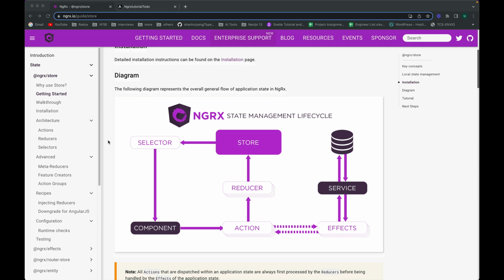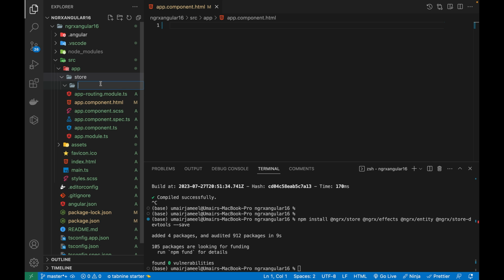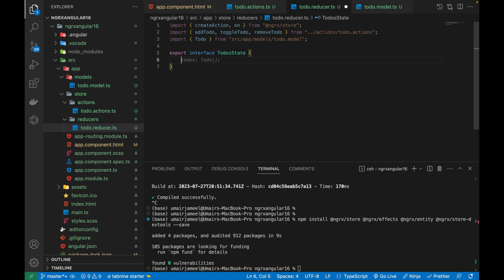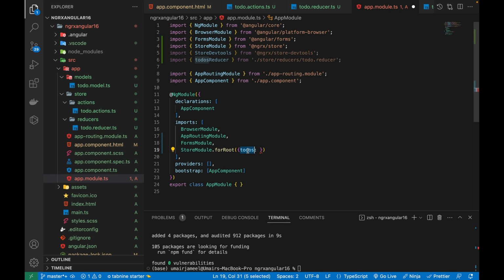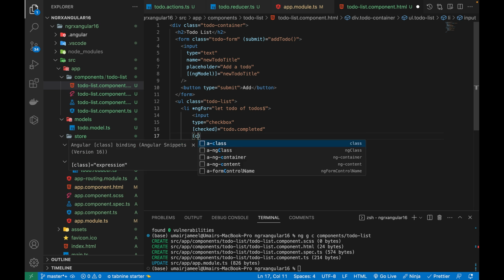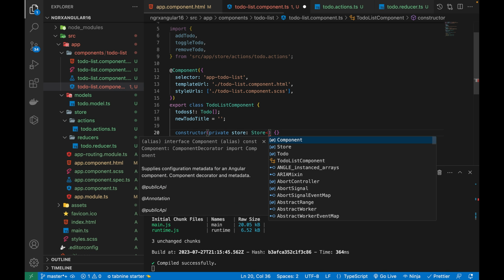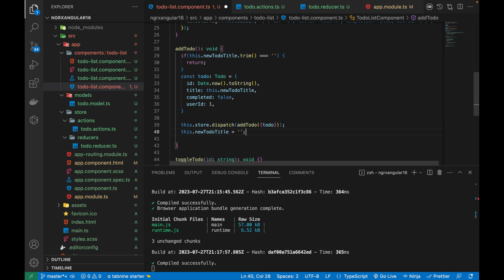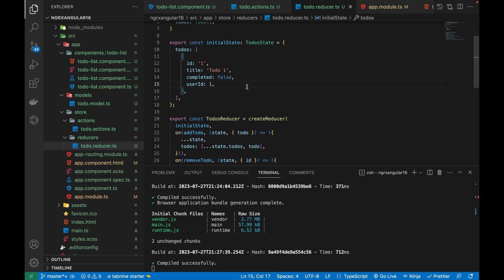Angular 16 NgRx Tutorial with Example | Redux | RxJs - Complete Guide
In this video you will learn how to use ngrx in angular, what are the building blocks of ngrx, how to use it, how to create actions, how to create reducers, how to fetch data from ngrx store in components and more.

You will learn ngrx concepts by building a simple crud note taking app.

00:20 Build CRUD note taking app using ngRx in angular 16 project.
00:40 How to create an angular 16 project?
01:10 What is ngRx state management?
04:40 Configure angular 16 project with ngRx folder structure.
07:20 Create action in ngRx for angular 16 project.
10:40 Create reducer in ngRx for angular 16 project.
16:20 Configure app module file with ngRx for angular 16 project.
17:15 Configure Store module in ngRxfor angular 16 project.
20:00 Build note taking app UI for ngRx angular 16.
28:00 Read ngRx store data in angular 16.
33:00 Dispatch action for adding and deleting a note in ngRx angular 16.
40:00 Configure ngRx effects in app module in angular 16.

npm install @ngrx/store @ngrx/effects @ngrx/entity @ngrx/store-devtools --save